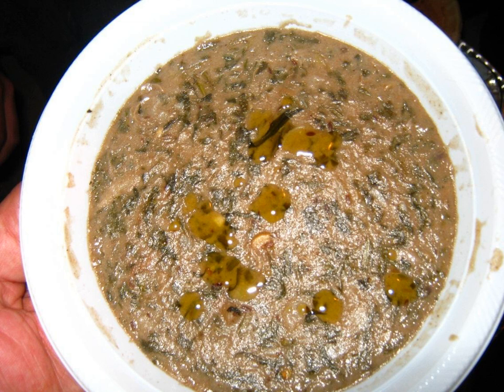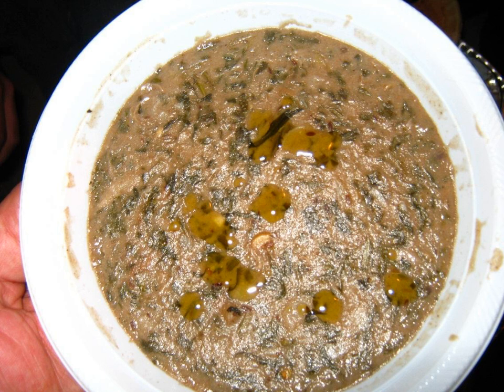Sumaghiyyeh | Wikipedia audio article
This is an audio version of the Wikipedia Article:
Sumaghiyyeh

SUMMARY
Sumaghiyyeh (Arabic: السماقية‎) is a Palestinian dish native to Gaza City, prepared traditionally on holidays. It receives its name from the spice sumac.The ground sumac is first soaked in water and then mixed with tahina (sesame seed paste), additional water, and flour for thickness. The mixture is then added to sautéed chopped chard, pieces of slow-stewed beef, and garbanzo beans. It is seasoned dill seeds, chili peppers and garlic fried in olive oil, then poured into bowls to cool. After its finished, pita bread is used to scoop it.